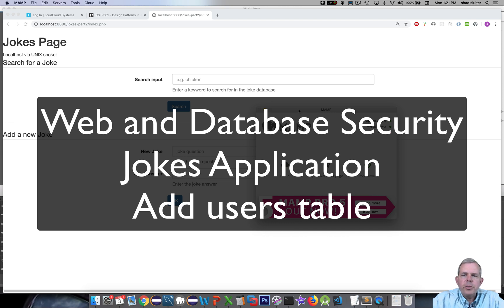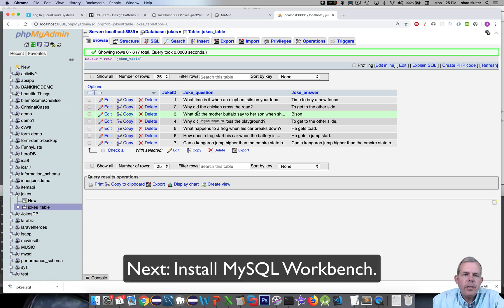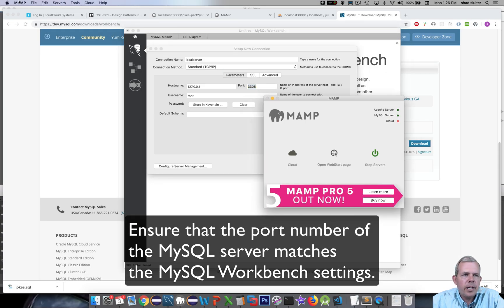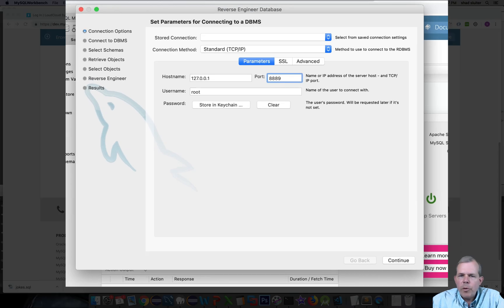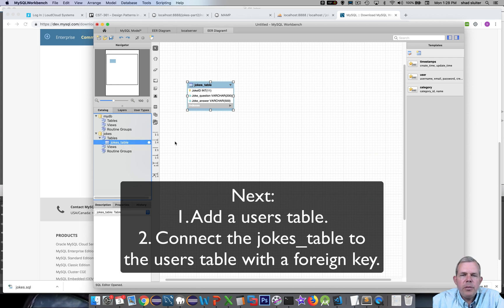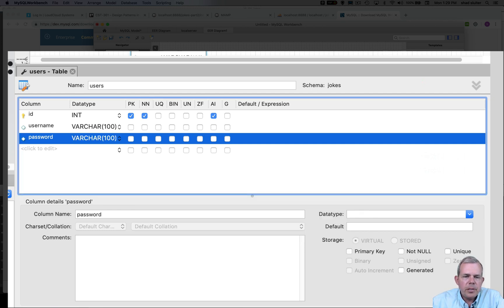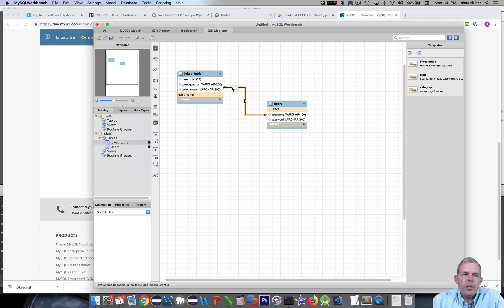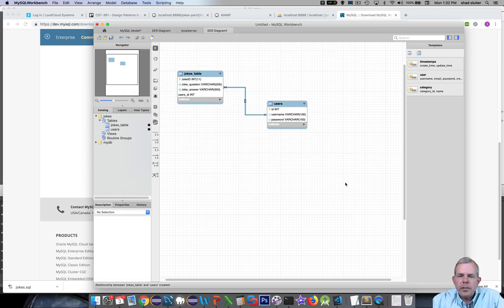02 How to add a users table to a database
How to add a users table to a database. Mini course on building a PHP and mySQL application and enhancing data security.  Includes password hashing, XSS Cross Site Scripting, SQL injection and enforcing user password requirements.  This is part 2 of the course which shows how to add a second table to the database that stores usernames and passwords.  In part 3 the security vulnerabilities will be revealed and then fixed.  Key words: sql, injection, cross site scripting, xss, post, get, password, hashing, pen, penetration, testing, join, mysql, workbench, foreign key.